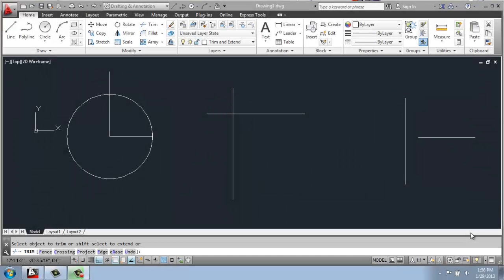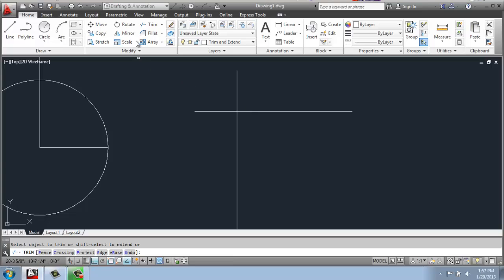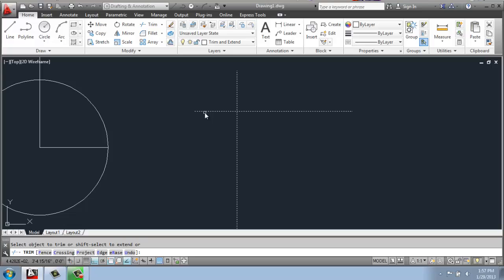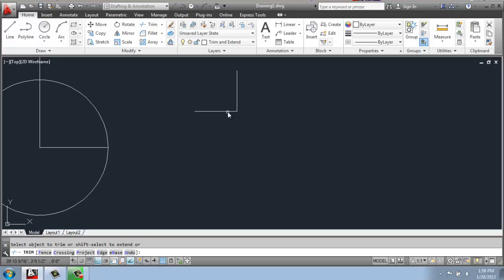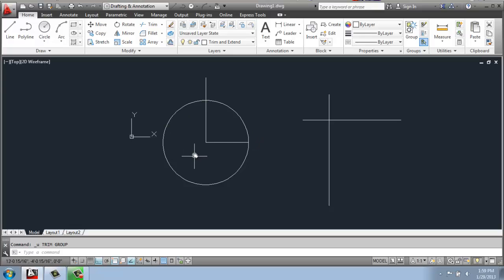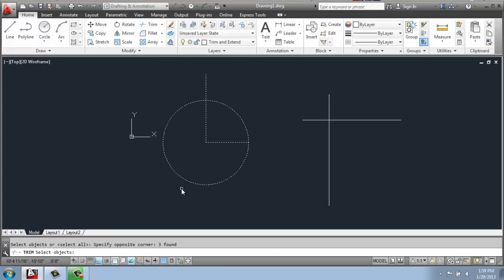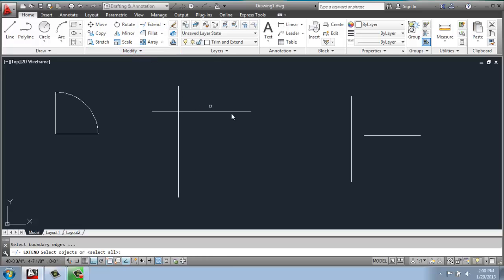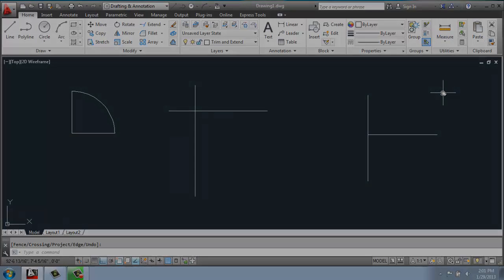#22 - AutoCAD - 2D Drafting Basics - Trim and Extend - Brooke Godfrey